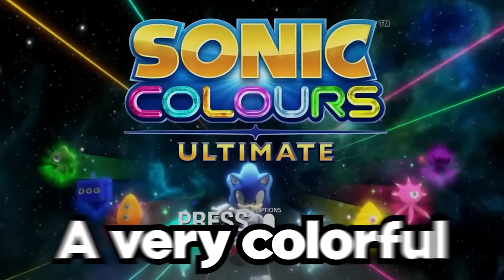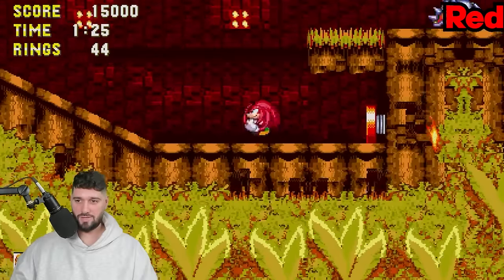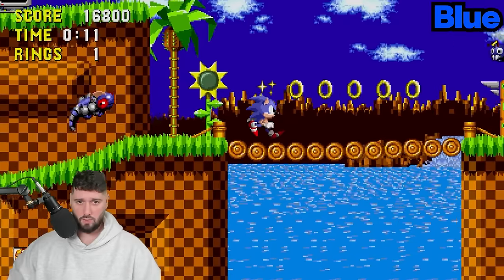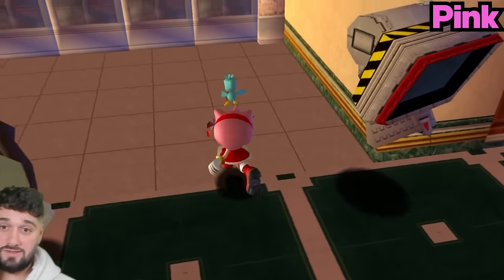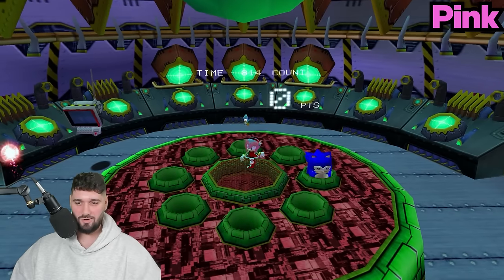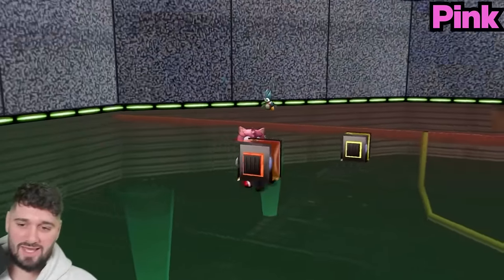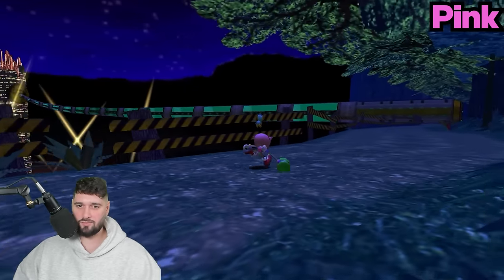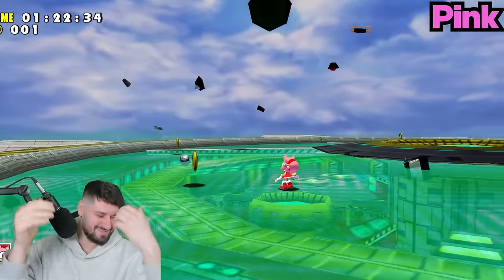Can You Beat A Sonic Game Without Touching A Character's Color?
Thumbnail Art: @SuperSonicJR